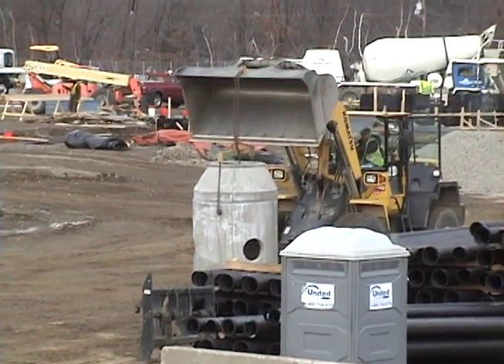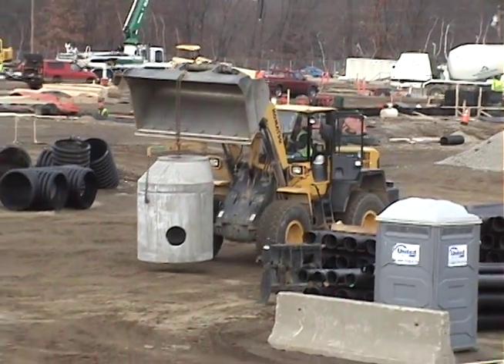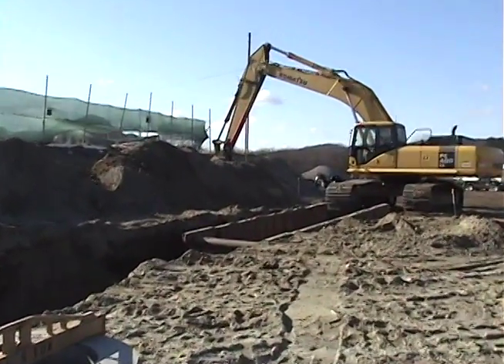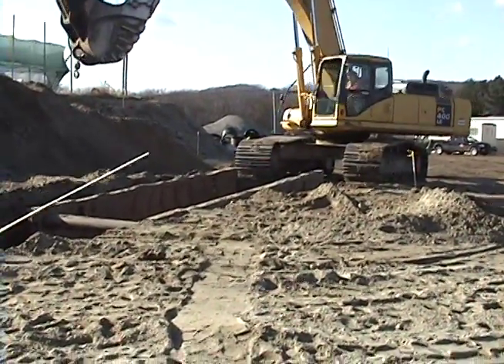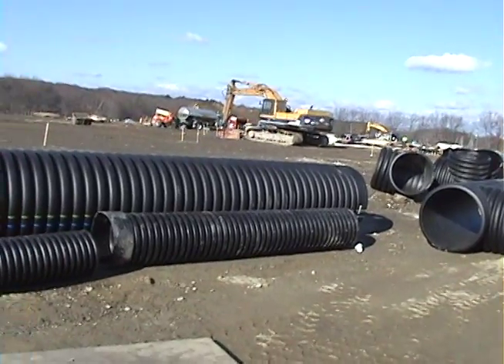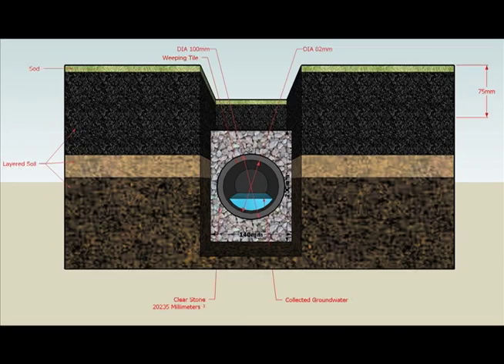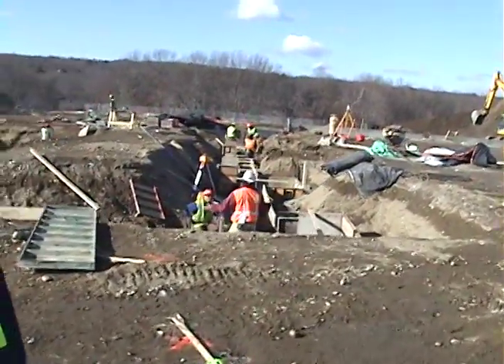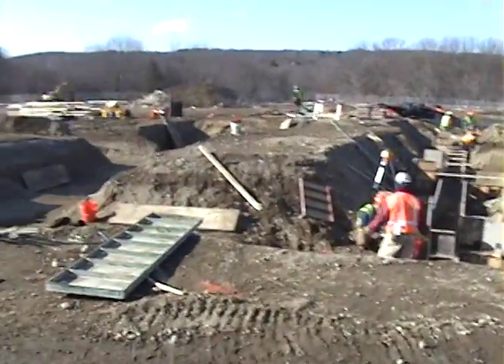Grafton High School Construction pt 3